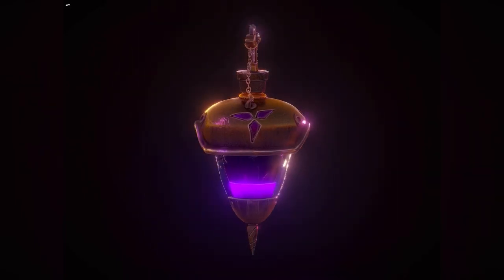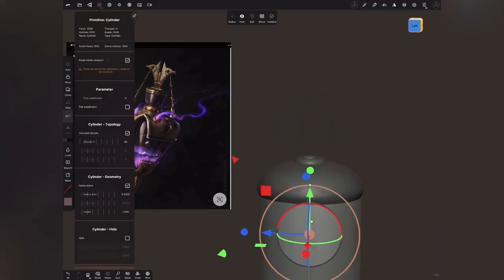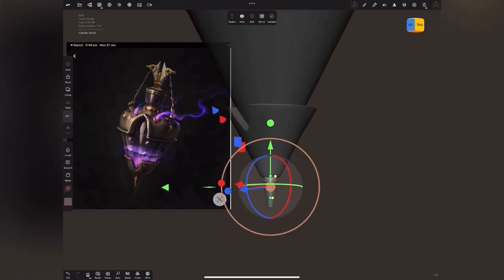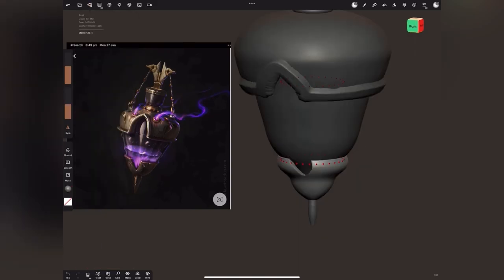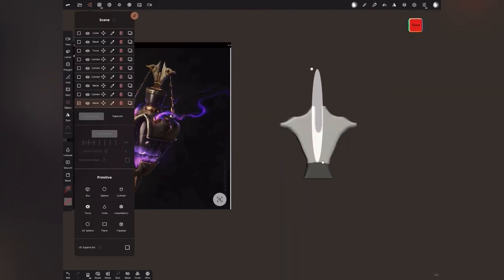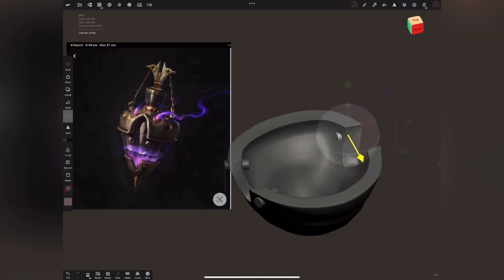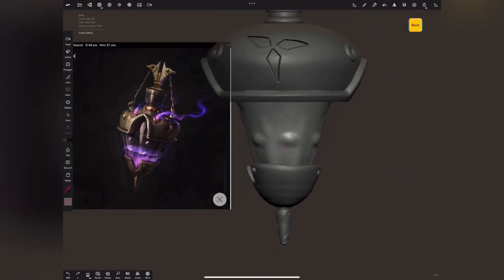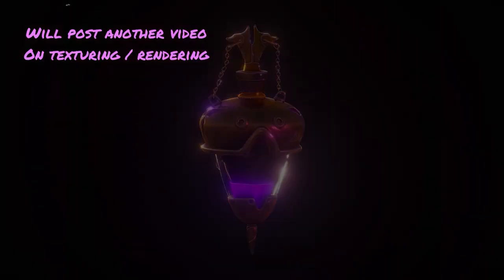How to sculpt magic potion bottle in nomad sculpt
A quick video on my approach towards sculpting this potion bottle in Nomad Sculpt App..
Video is about sculpting and not texture. Hopefully, I will make another video on texturing and rendering soon.

Inspiration : 2D art by Dariya Damchenko

A comprehensive guide for beginners.
This will take you up to speed on understanding, 3D modeling, and 3D sculpting.

Tools explained and will give you a head start in the world of 3D Sculpt 😊
Yay! My New Comprehensive Guide to learn Nomad 3d Sculpt- A beginners Guide eBook is  here